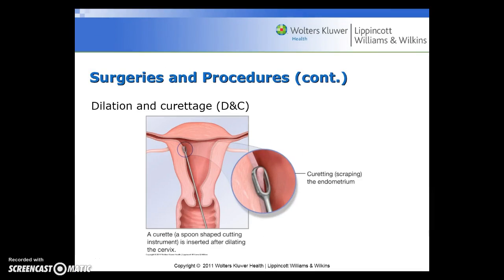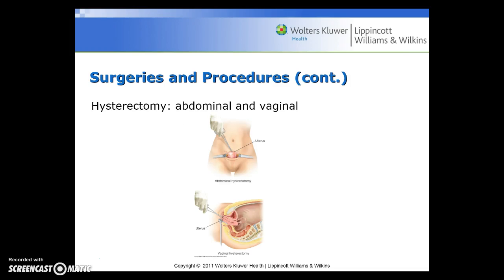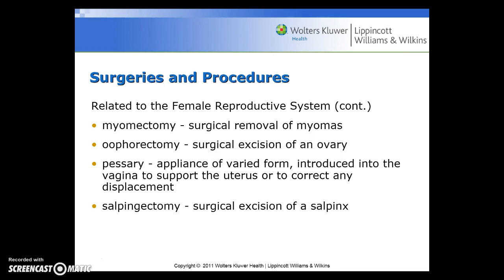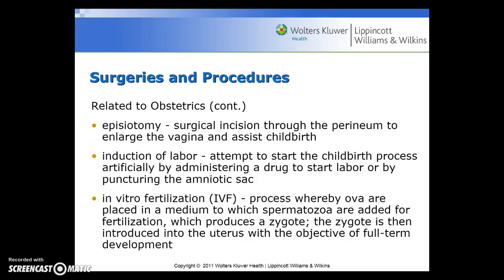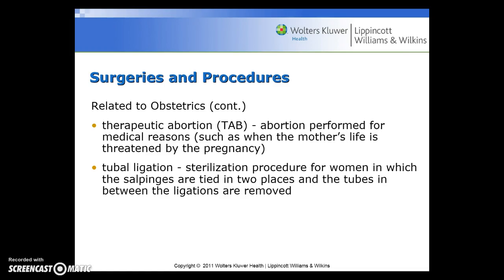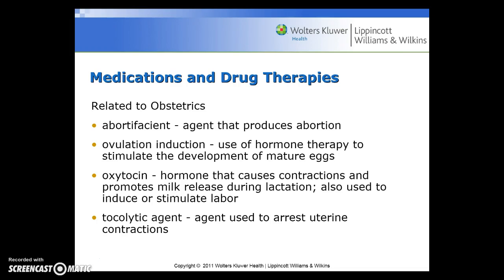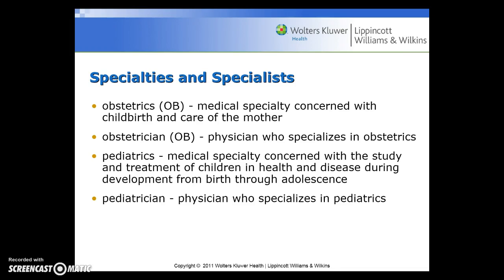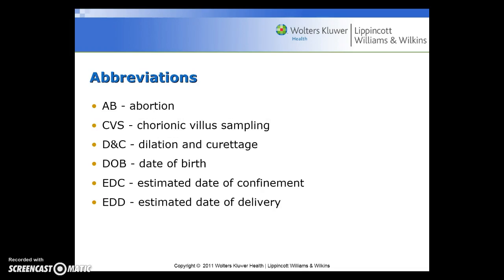Medical Terminology - Chapter 11 - Live Lecture 11.3